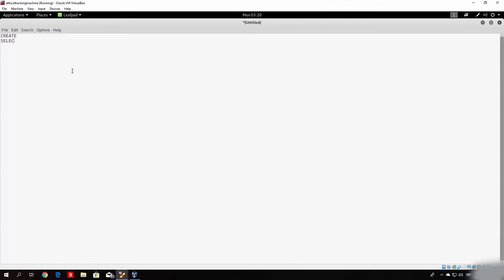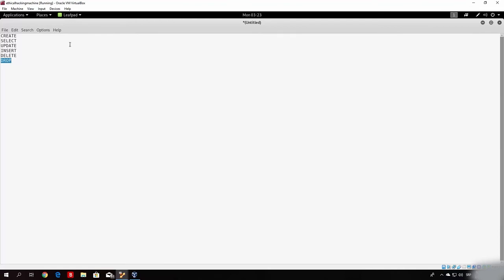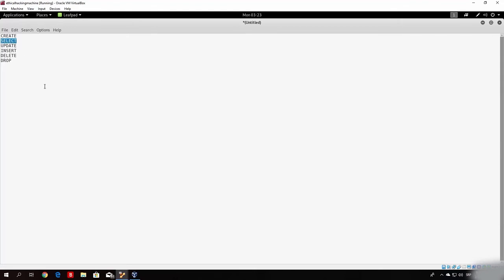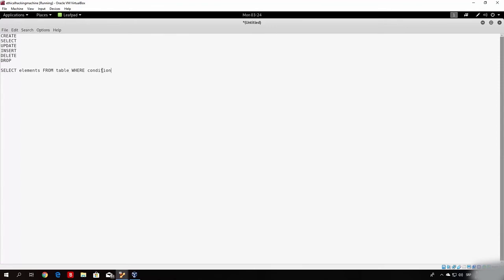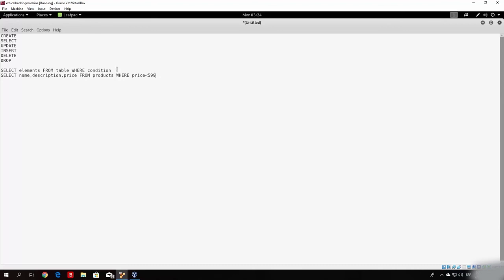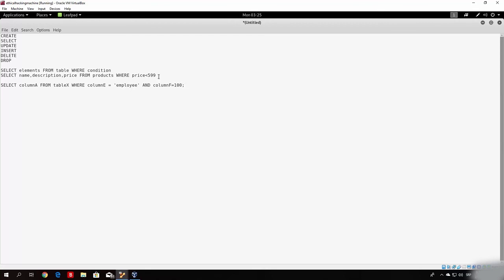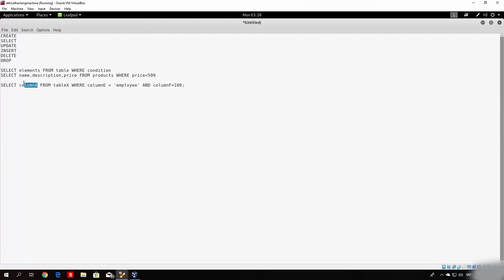SQL basics for beginners || SQL in ethical hacking || learn complete SQL in Cyber Security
SQL, or Structured Query Language, is a data management language used to handle data in relational databases. With the help of SQL, you can create and modify the structure of databases and tables. You can also store, manipulate, and retrieve data from databases and tables using SQL.

SQL in Ethical Hacking...
SQL is good for hacking in terms of being used as a query language to a high degree of effectiveness for inserting SQL injections. Although it is not being used to create malware or viruses, you can use SQL commands to insert malicious code into an exposed database. This article will cover the role of SQL in hacking.